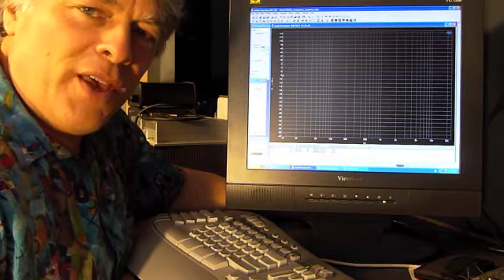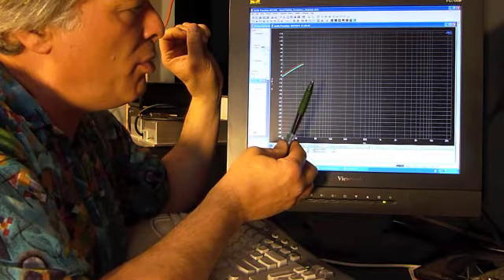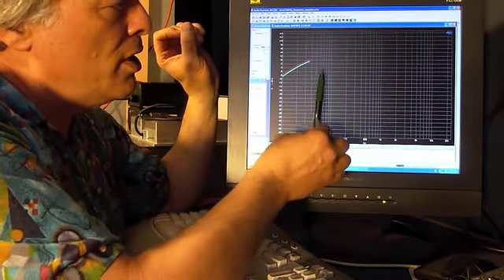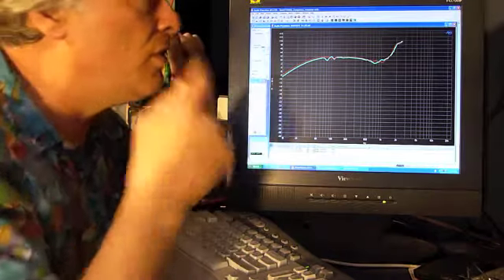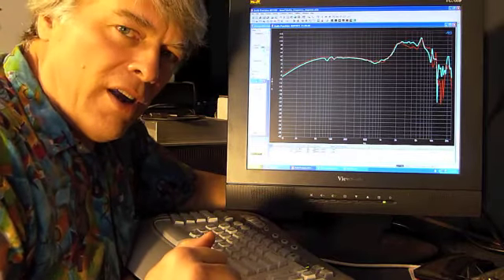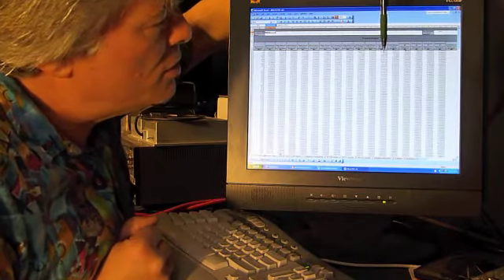Measuring Headphone Frequency Response Part 2